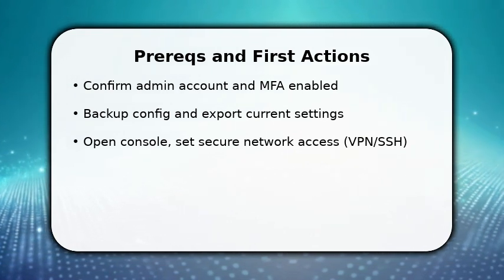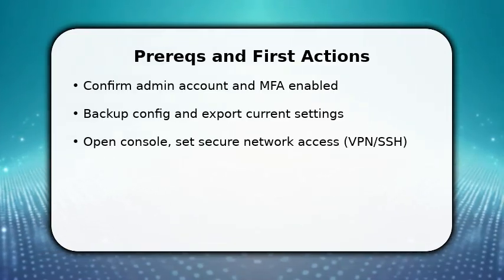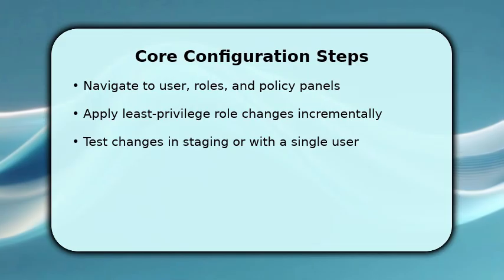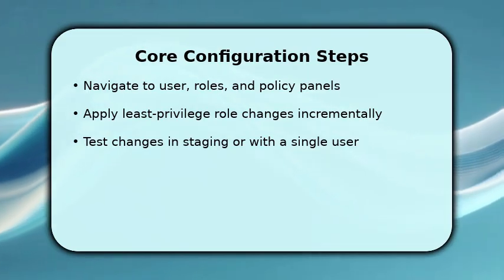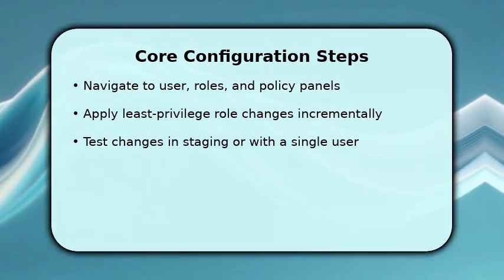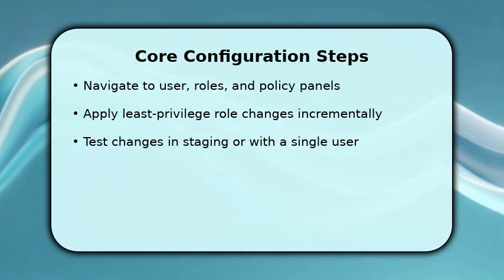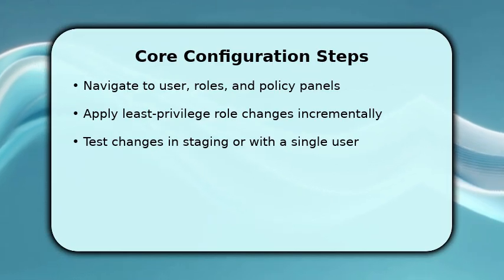How to Use Console Admin - Full Guide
Dive into the world of console administration as we provide a comprehensive guide on using Console Admin. From installation to advanced features, this video will equip you with all necessary knowledge for effective system management.